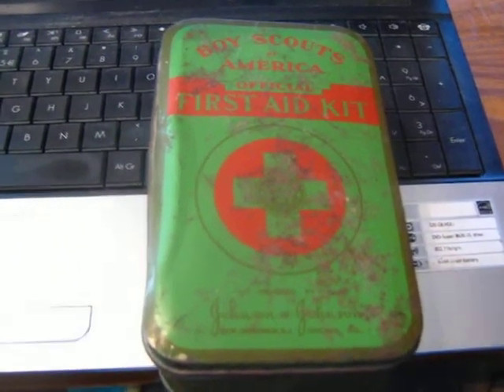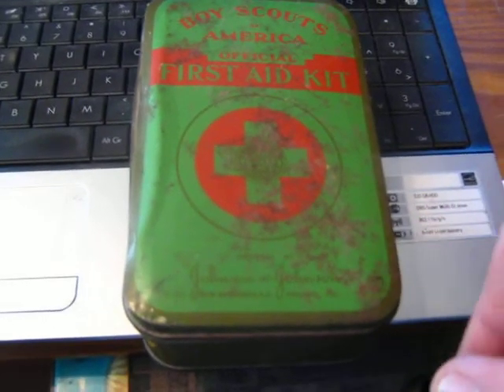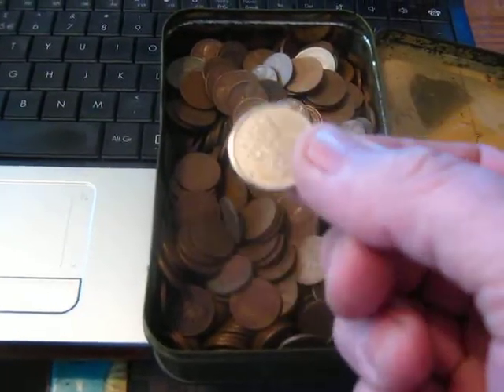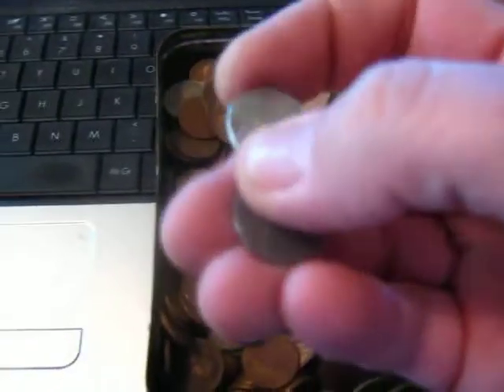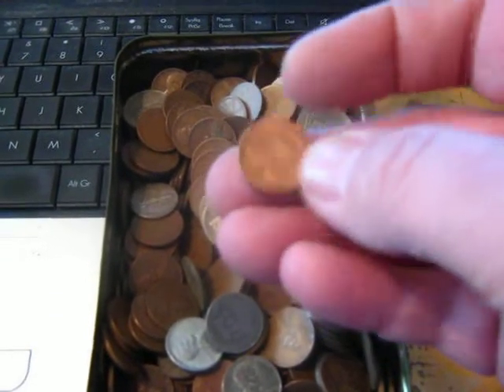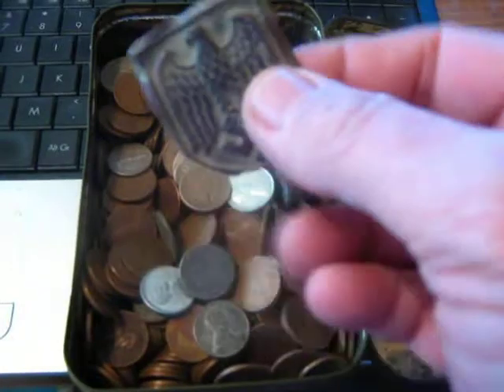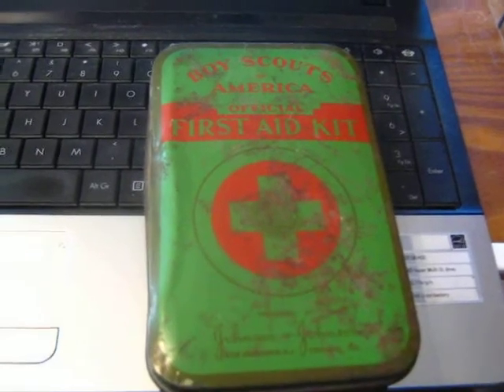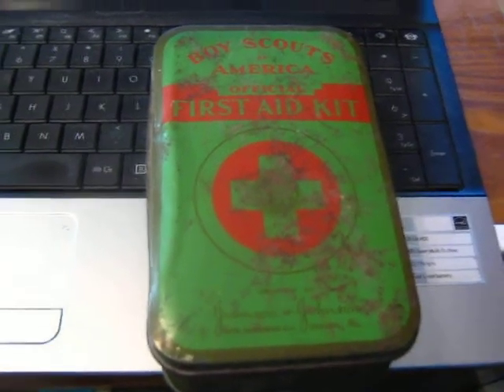Treasure give away! Tonight Live!!!!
We have a blast on Jammy Time! Michelle- Just Playin hosts the show so watch for her post for the link 11:00 eastern 9:00 central time tonight. Ok heres the actual link.